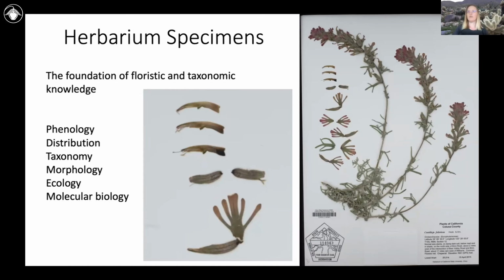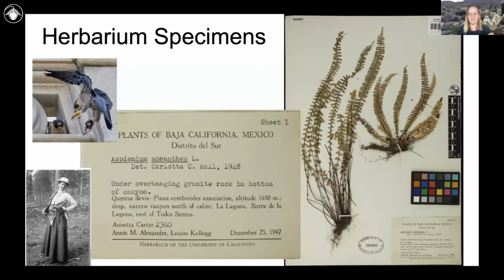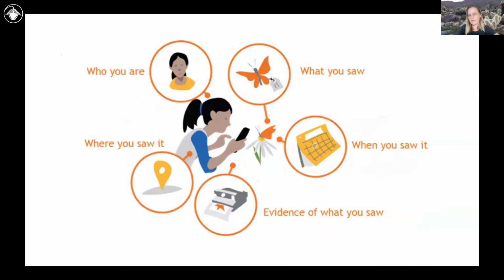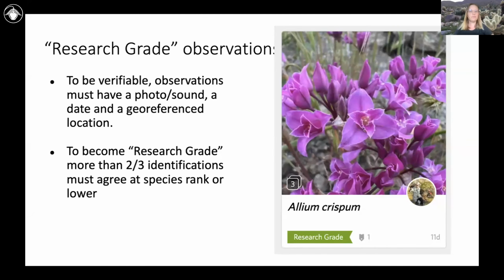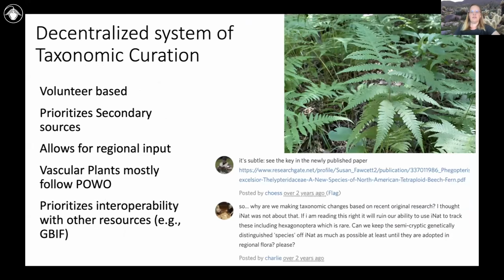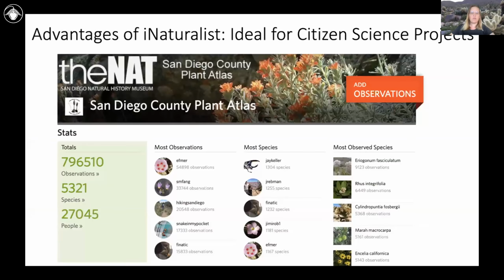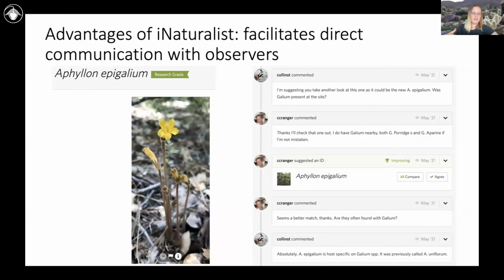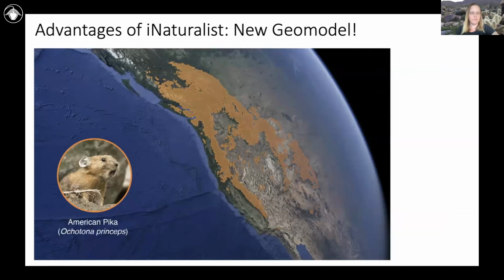Documenting Botanical Diversity Module 1: Introduction to plant biodiversity data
Learn about the fundamental role herbarium specimens play in the study of biodiversity and how iNaturalist observations complement herbarium data.